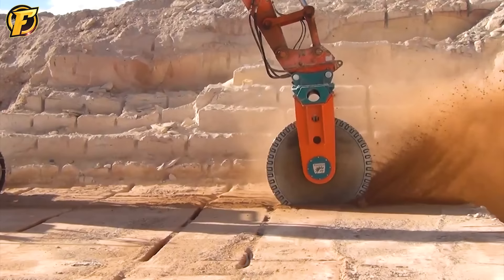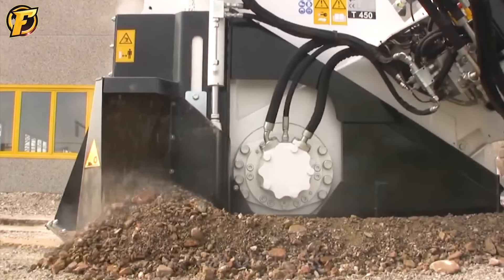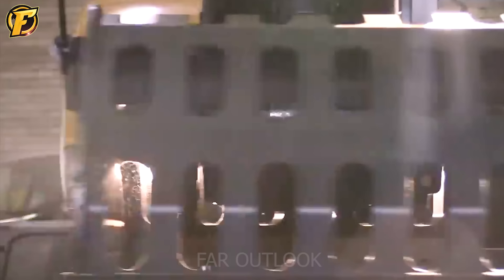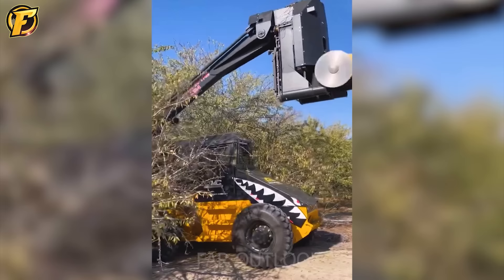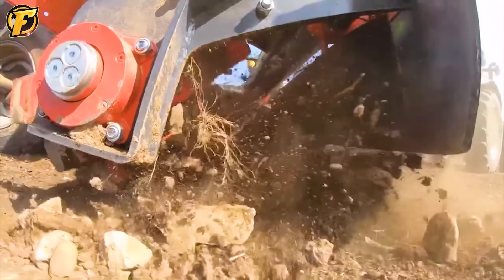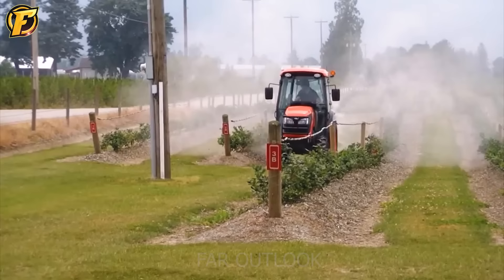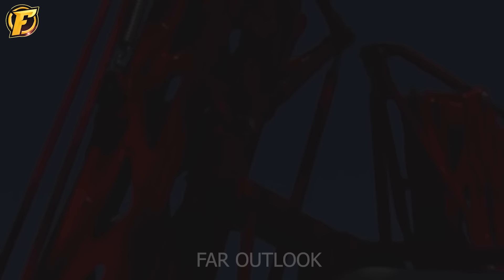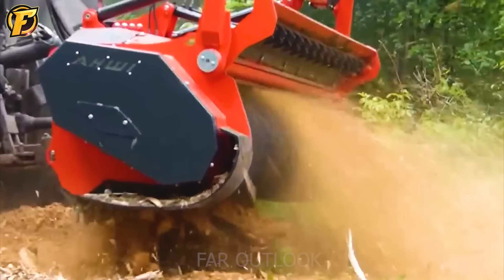150 Most Powerful Heavy Equipment That Are At Another Level ► 88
61. "Most Powerful Heavy Equipment That Are At Another Level" evokes a sense of awe and admiration for the incredible machinery showcased. This collection features a myriad of powerful heavy equipment, each exhibiting unparalleled strength and performance that surpasses conventional standards.
The phrase "powerful heavy equipment" resonates throughout, highlighting the extraordinary capabilities of these marvels of modern engineering.
With cutting-edge technology and innovative design, these powerful heavy equipment machines push the boundaries of what is possible in the realm of industrial machinery.
In every aspect of their design and operation, these powerful heavy equipment push the boundaries of what is possible.

00:00 powerful heavy equipment
03:28 wood tractor
07:28 wood harvester
10:05 ditch digger
14:40 apple harvester
22:11 radish harvesting machine
26:08 grass roll harvester
30:48 agricultural drainage pipe excavator
36:30 forestry mulching machine